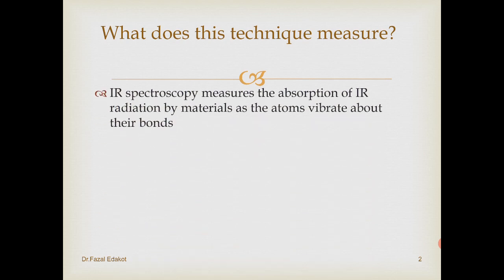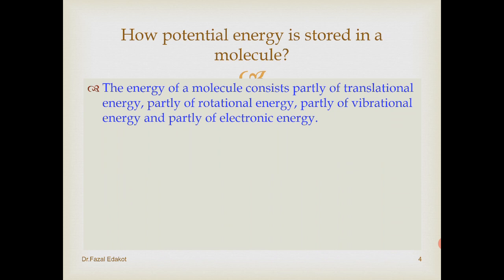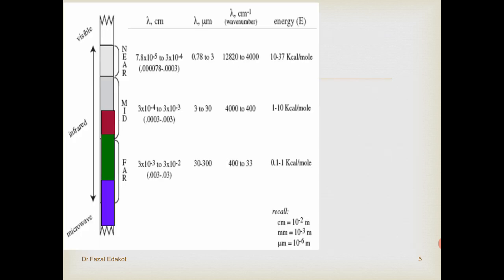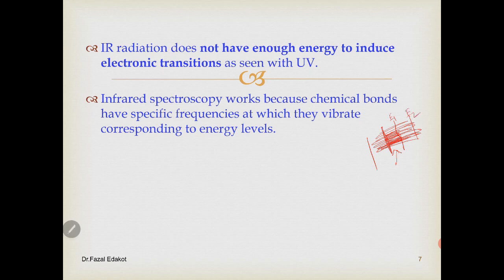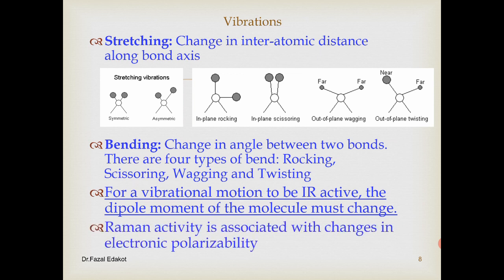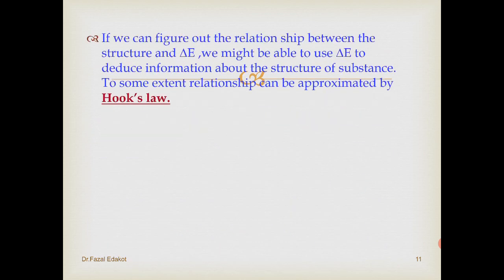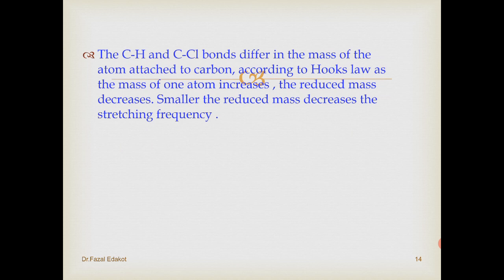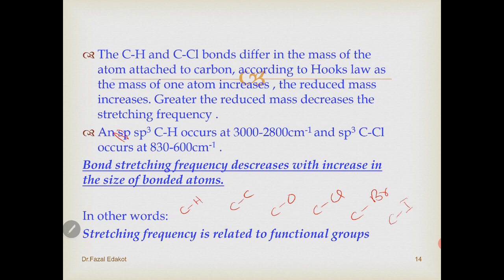introduction to infra red spectroscopy